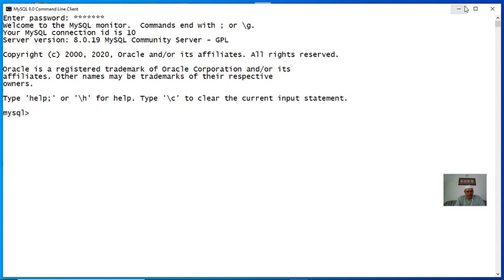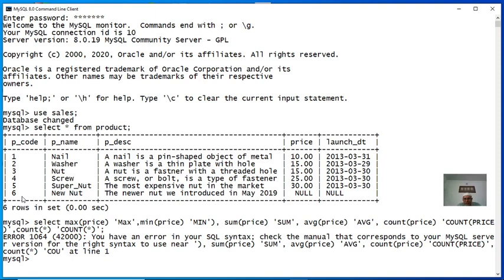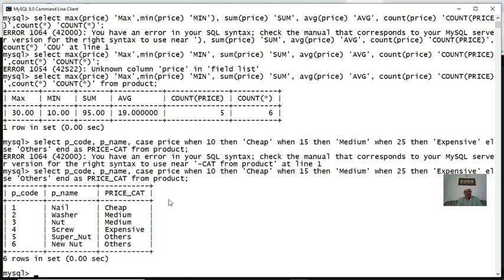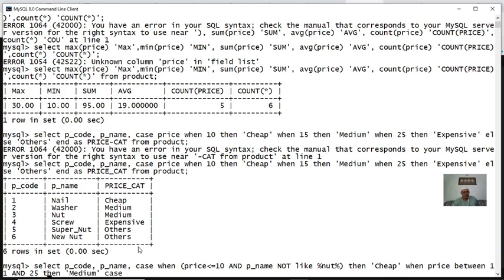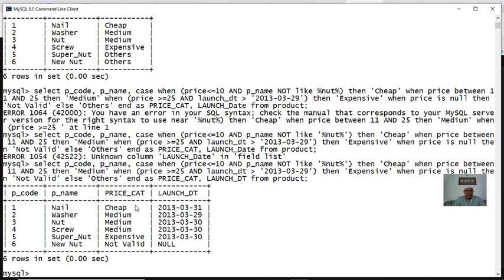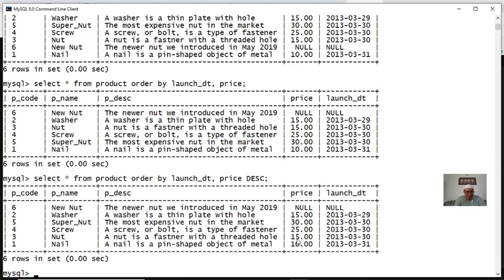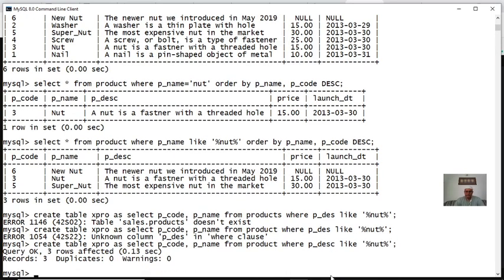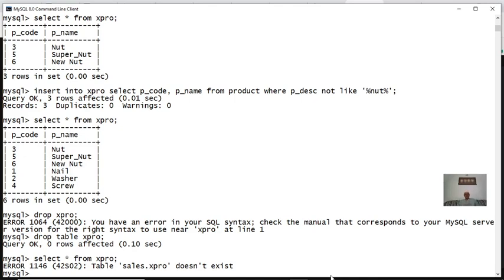Aggregate Functions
vref4- part2